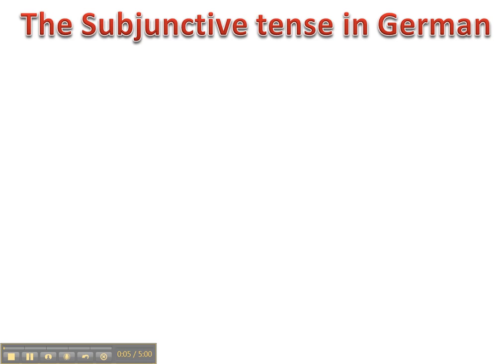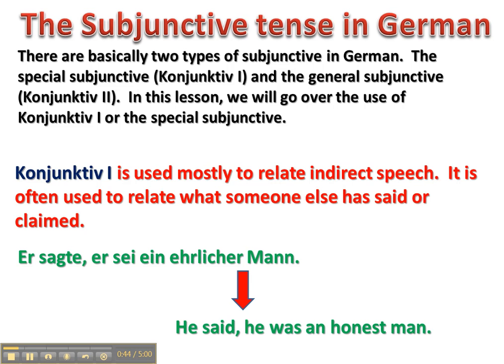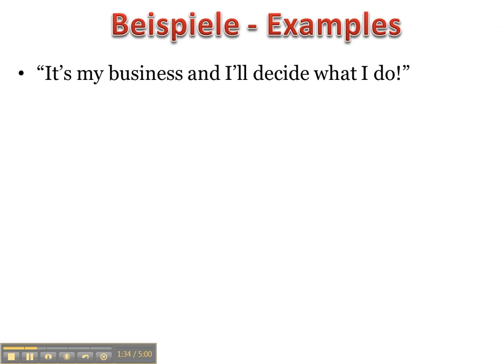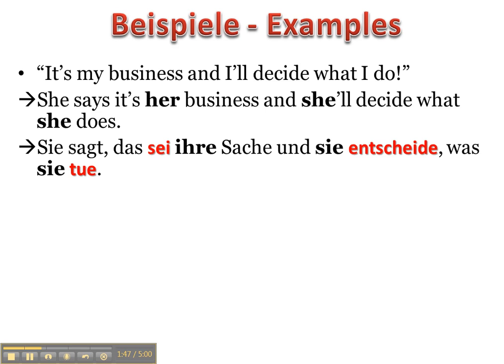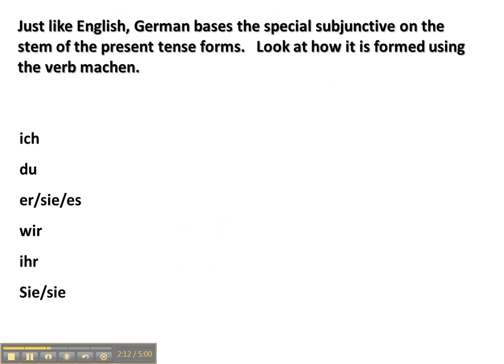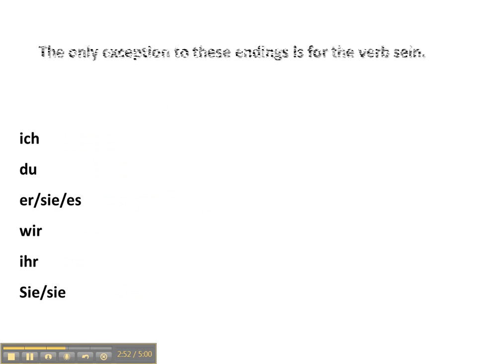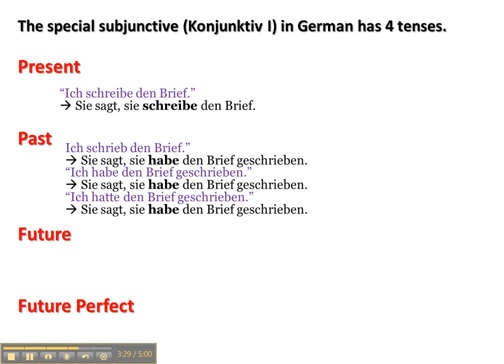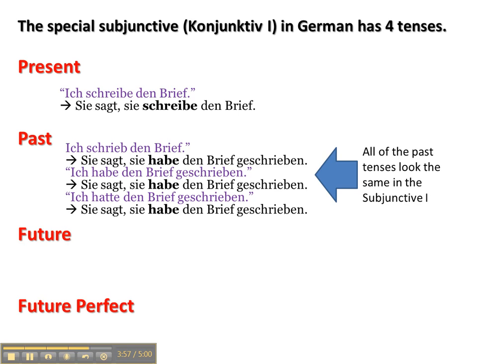Understanding the subjunctive Mood in German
A look at the Konjunktiv I (Special Subjunctive) in German and how to form it and when to use it.